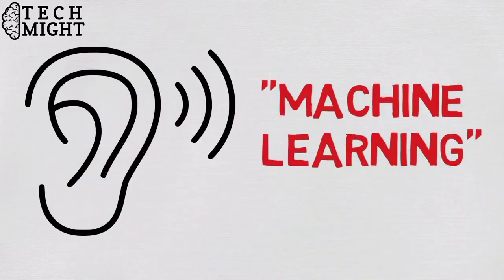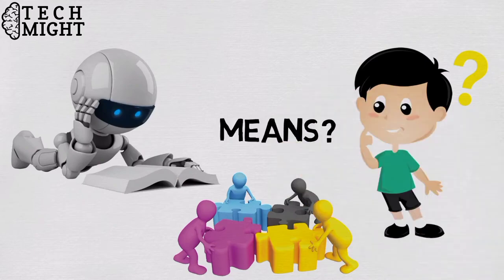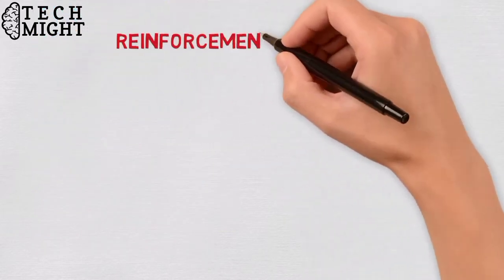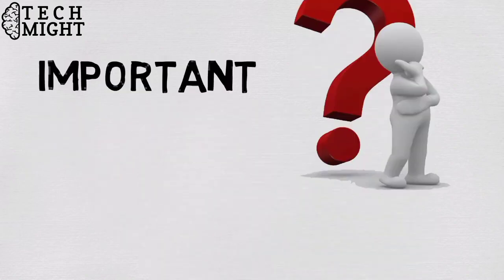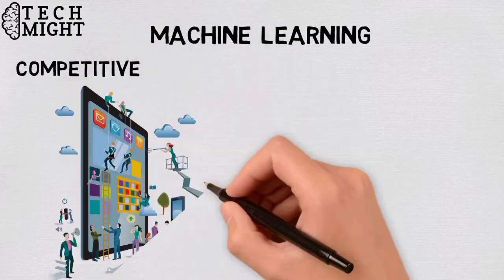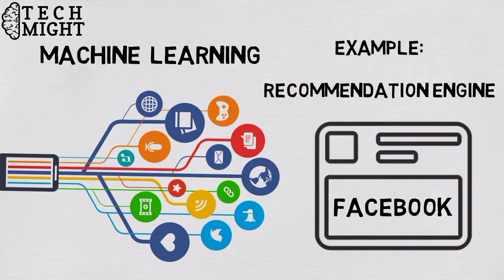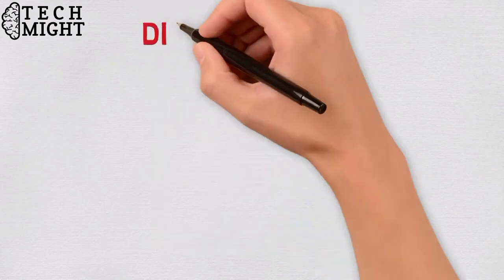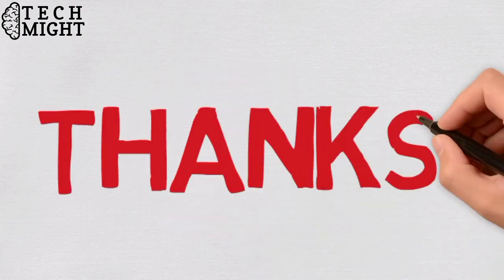What Is MACHINE LEARNING | Applications Of Machine Learning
Hello guys!
This video tells you about Machine Learning that What is Machine Learning, Applications of Machine Learning, Types Of Machine Learning, Advantages and Disadvantages of Machine Learning and much more.